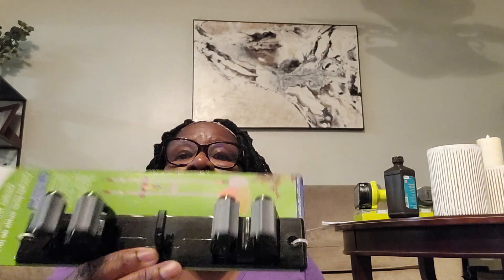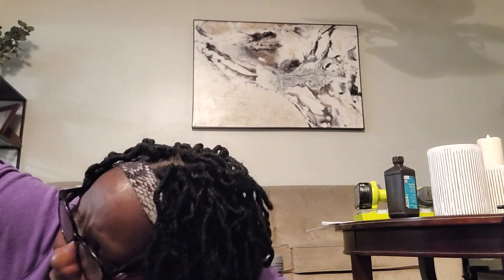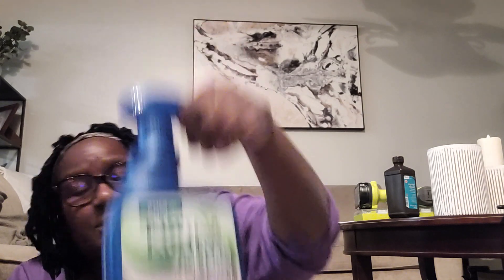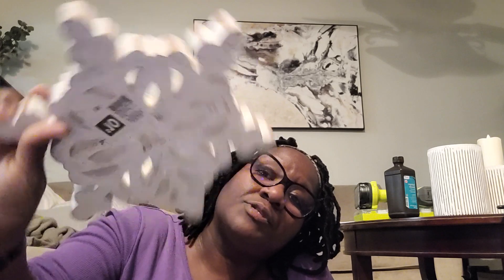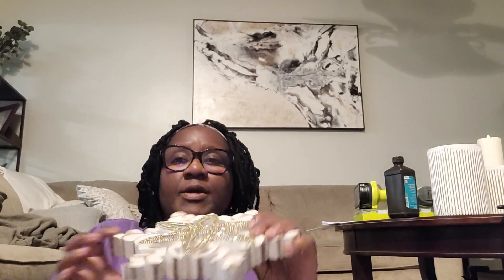HUGE MULTI STORE GARDEN & CHRISTMAS CLEARANCE HAUL!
In this video, we're going shopping! We're loading up our cars with clothes, furniture, and appliances to take to Habitat Restore in Burlington for a Christmas clearance.

We have everything from Christmas clearance deals on everyday items to garden items for the home. Don't miss our haul, it's sure to have what you're looking for!